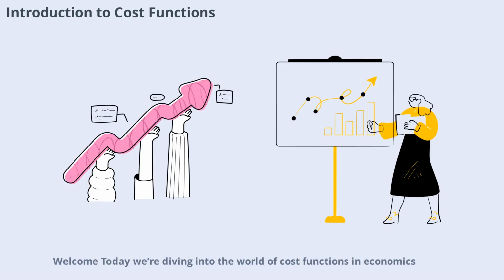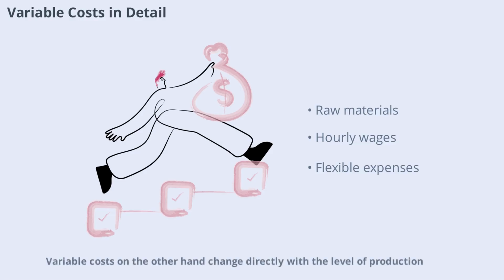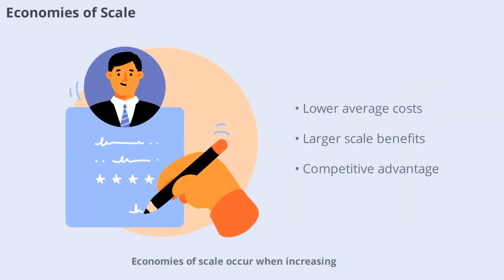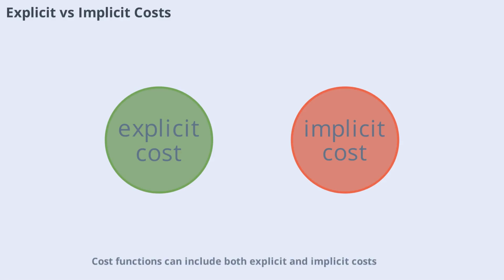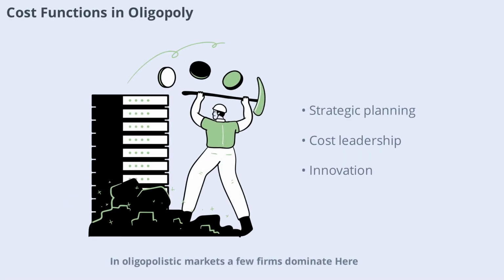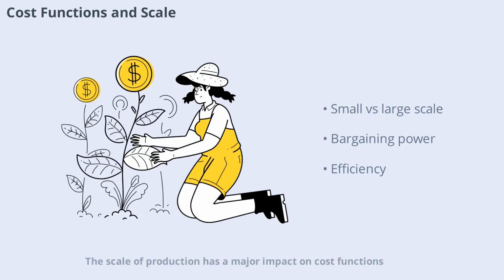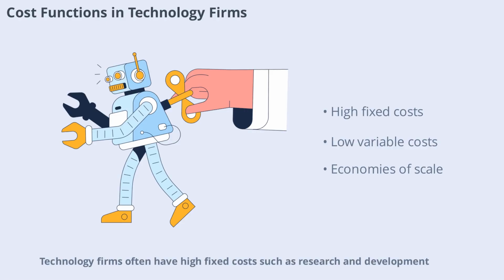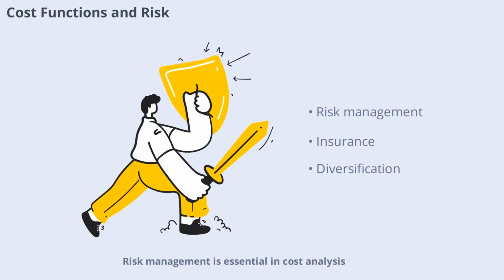Understanding Cost Functions in Economics (13 Minutes)